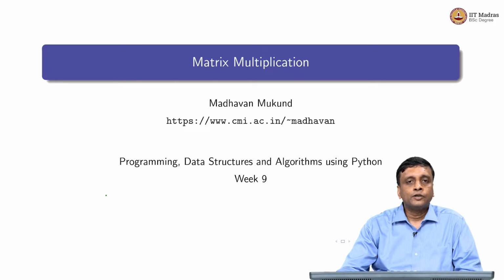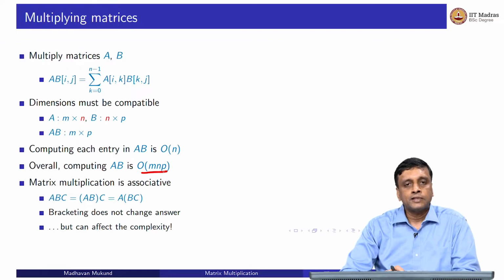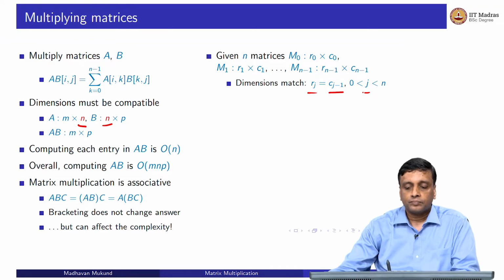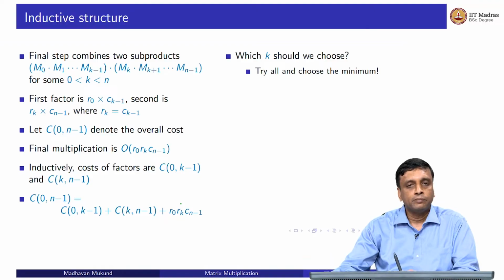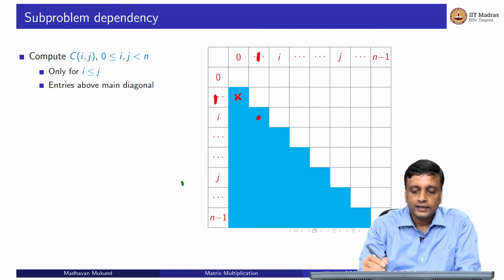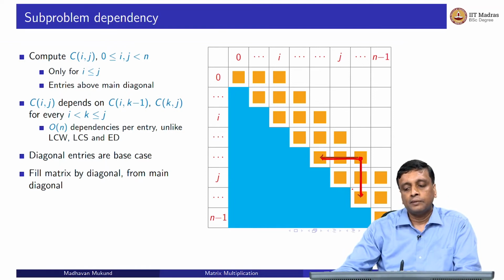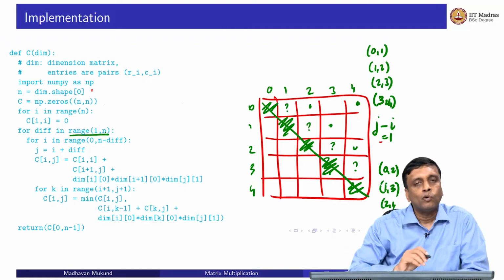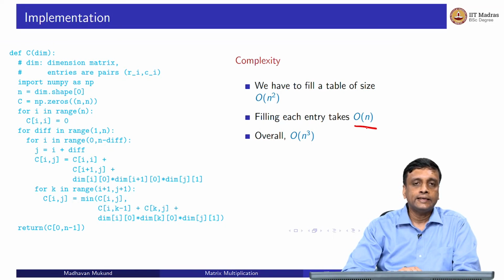W9_L6: Matrix multiplication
Video Overview
This video serves as a comprehensive recap of the first three weeks of the PDSA course, reinforcing foundational algorithmic concepts. We revisit key ideas in algorithm analysis (time complexity and Big O notation), searching (linear and binary search), and sorting (selection, insertion, merge and quick sort). The lecture also summarizes core data structure implementations in Python—lists, arrays, and dictionaries / hash tables—highlighting their internal behavior, trade-offs, and practical use cases.
This session ties together theoretical insights and implementation practice, making it ideal for both quick revision and exam preparation.